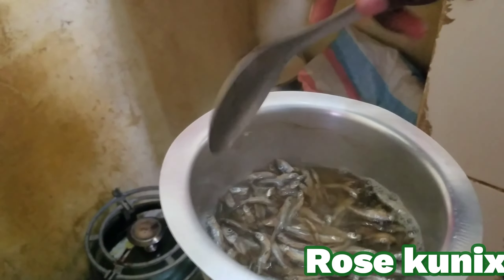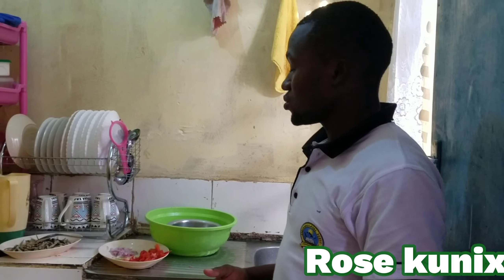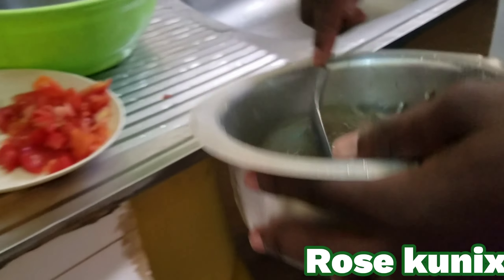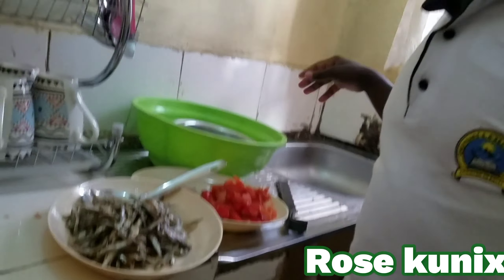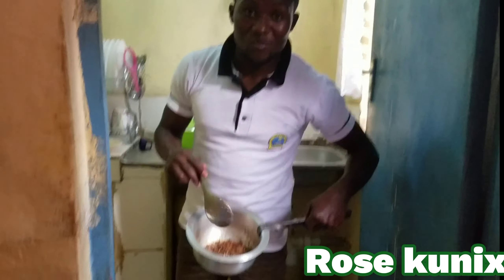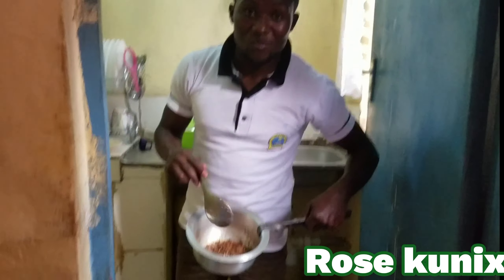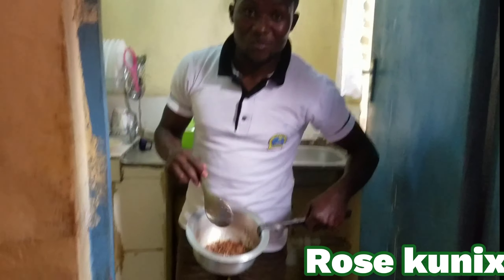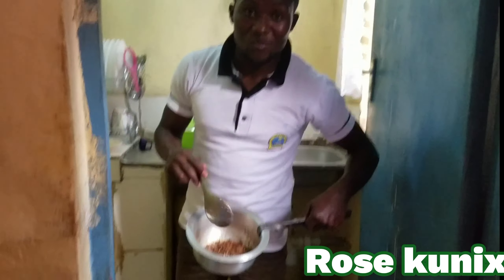Husband Cooks Dinner For Wife As A Surprise PART 1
Hello family welcome to Rose kunix channel where I create videos about village life, Travels, cooking food in the village , culture  and lifestyle.
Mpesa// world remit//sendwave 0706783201